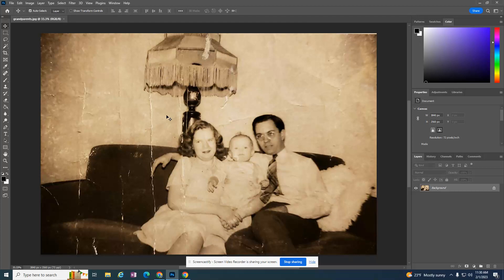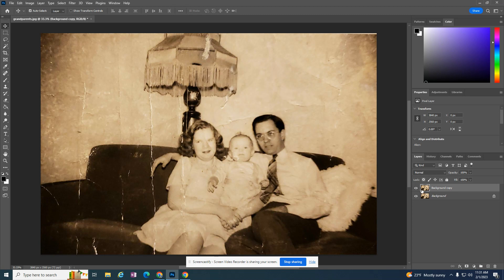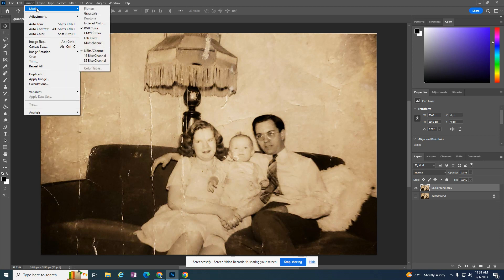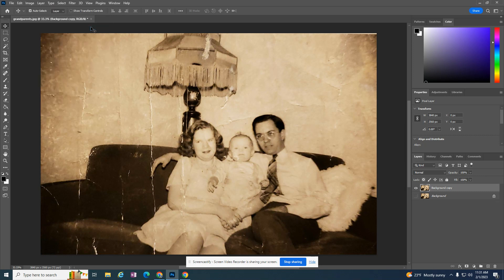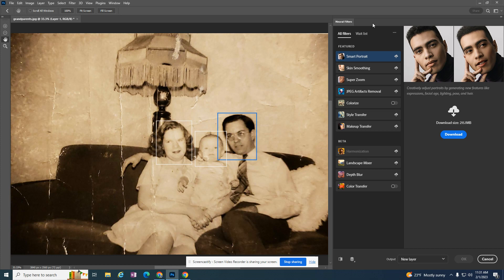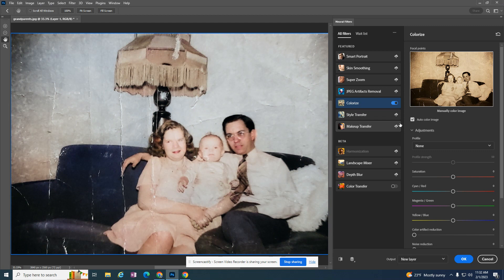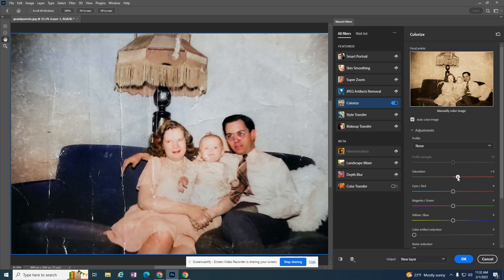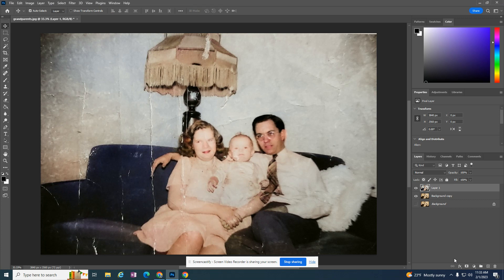Adobe Photoshop: Colorize Image with Artificial Intelligence Filter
There are different ways to colorize a black and white image.  This is a new filter that uses artificial intelligence to add color to your image.  Pretty cool - check it out!